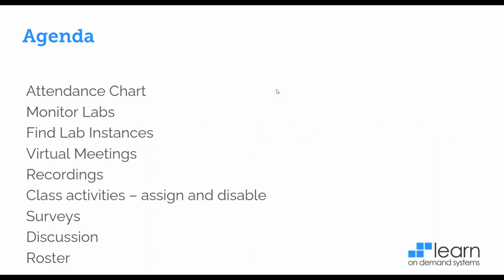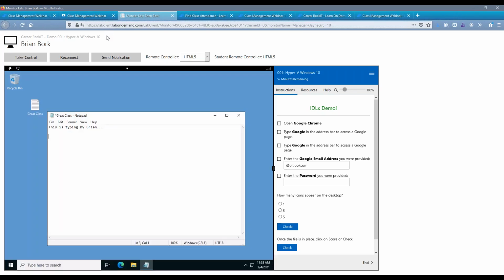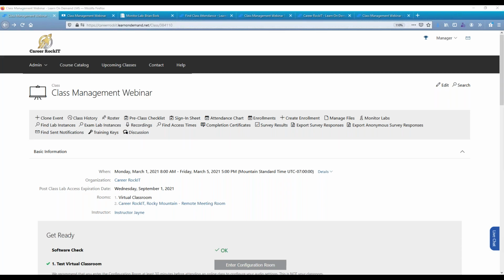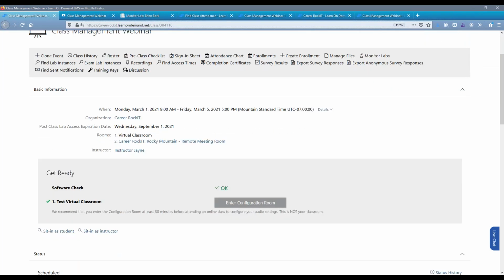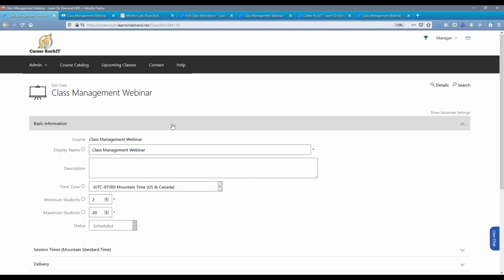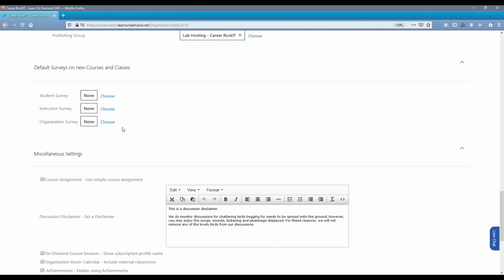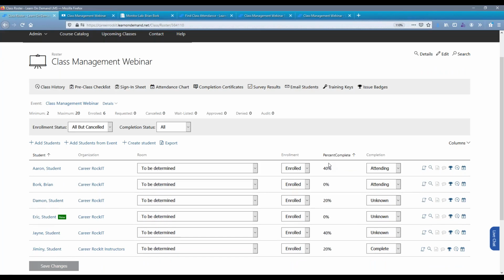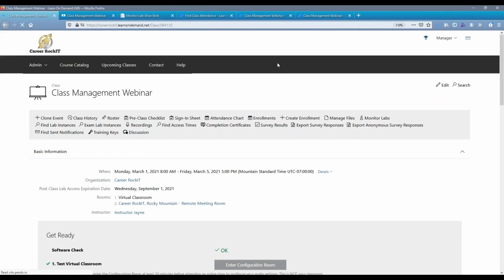[ARCHIVED] TMS | Operations Manager: Working with Class Features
Ever wonder what an administrator can do to manage your TMS classes? Join us to discuss the roster, class daily attendance reporting, lab monitoring and more.

Key Takeaways:
 1. Keep and report on daily attendance
 2. Make class recordings available to users outside the class
 3. Work with discussions, surveys and badges in a class

[Weekly Feature Demo] [Archived content]